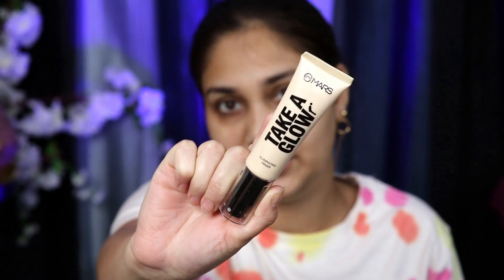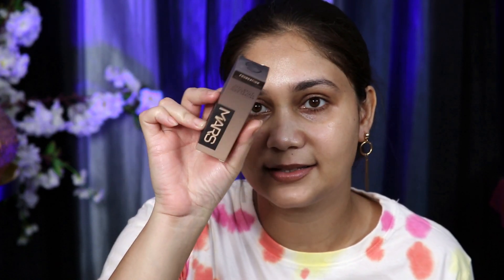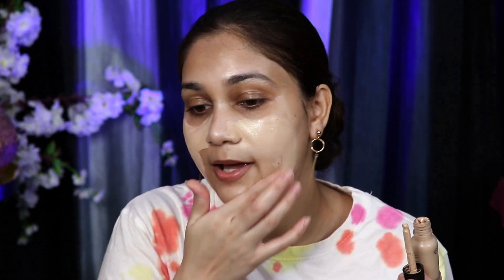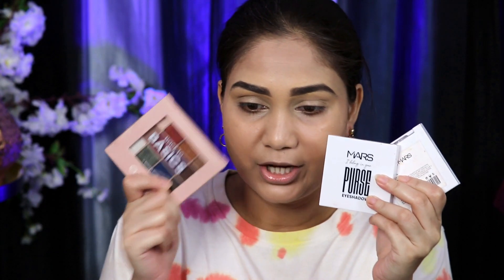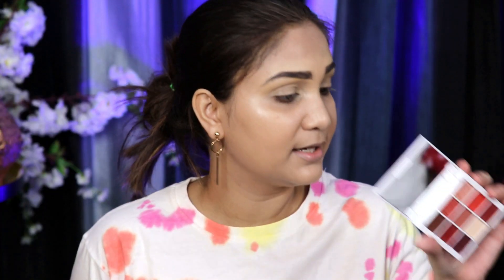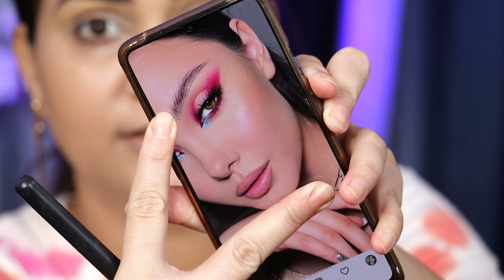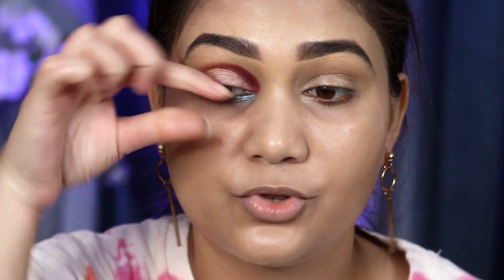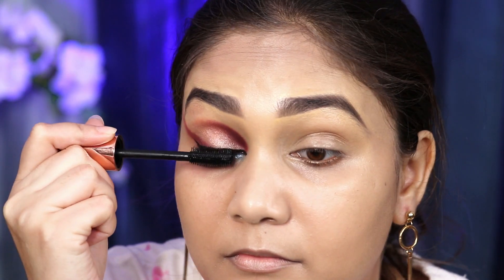Mars One Brand Makeup Tutorial | Everything Under Rs. 299 | Nidhi Katiyar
Hey Guys, So we had some more amazing products from MARS Cosmetics.
I have used some of them already, thought of sharing the MARS one brand, hope you enjoy :)
 Mars One Brand Makeup Tutorial | Everything Under Rs. 299
MARS take a Glow Primer - Rs. 229
MARS another day another slay foundation - shade 120 - Rs. 150
MARS Makeup Sponge - Rs. 229
MARS Seal the Deal Concealer - Rs. 179
MARS Trend setting Loose powder - Shade - Soft Light - Rs. 229
MARS Eyebrow Palette - Rs. 249
MARS Belong to your purse eyeshadow - Ozzing Swagger - Rs. 249
MARS Back to Basics - Shade 01 - Rs. 229
MARS Mascara - Rs. 179
Cuffs n Lashes Liquid eyeliner - Rs. 199
MARS Non Transfer Butter Lipstick - Shade - First Date
Equipments I use-
📸Camera - Canon EOS 200D with Zoom Lens
Vlog Camera - Canon G7X Mark 2
📱Phone - 1+ 7T
🧹Tripod - Digitek
💡Ring Light - Digitek

Love
Nidhi